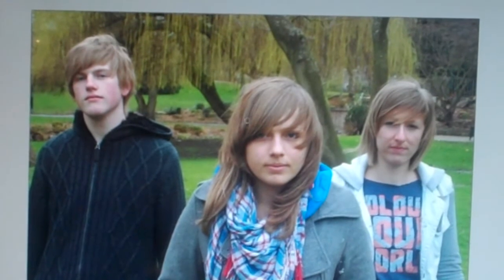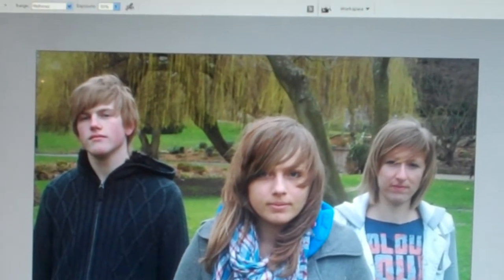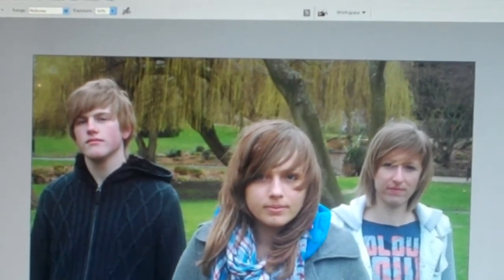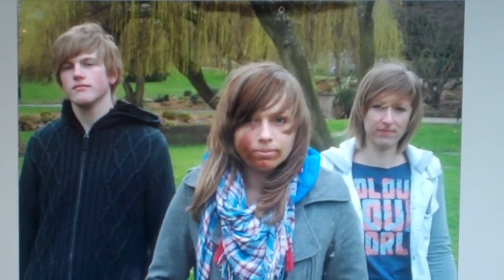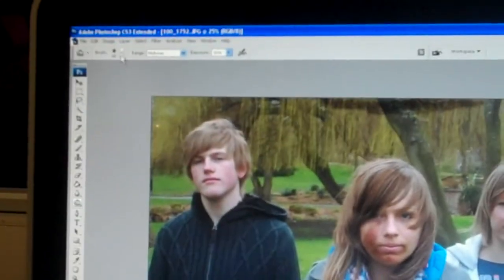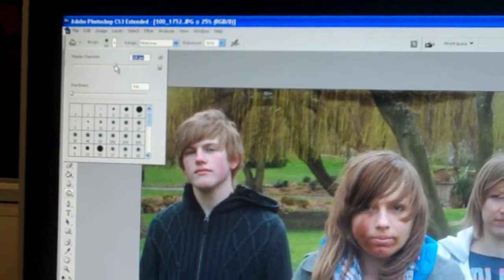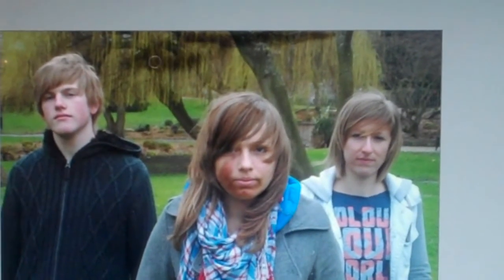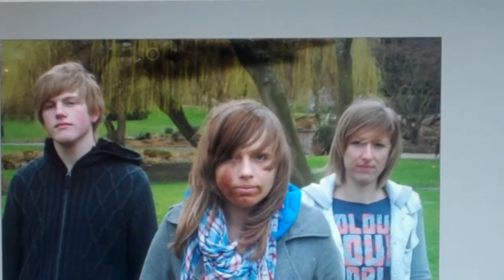Burn Tool - Photoshop (Change Hair Colour/ Skin Tone etc)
How to use the Burn Tool - Photoshop
This tool is suitable to change hair colour, skin tone and background colour etc.
By Sophia Winston, Louise Woodruff, Becky Young and Molly Wells. 2011